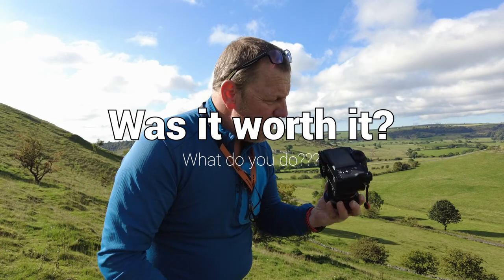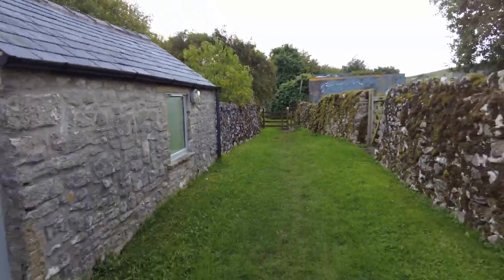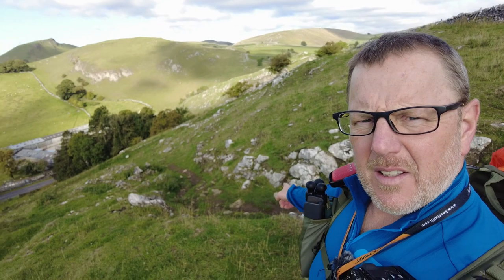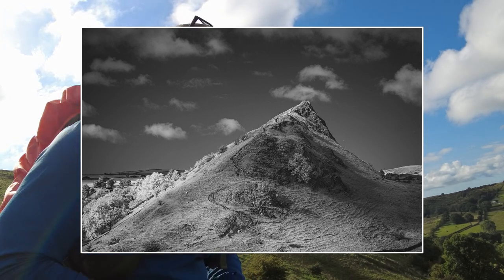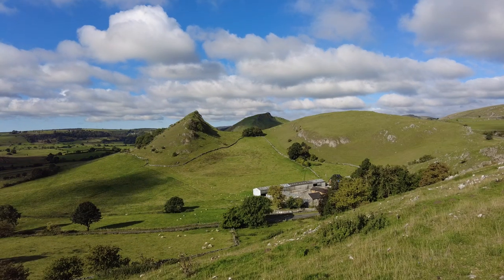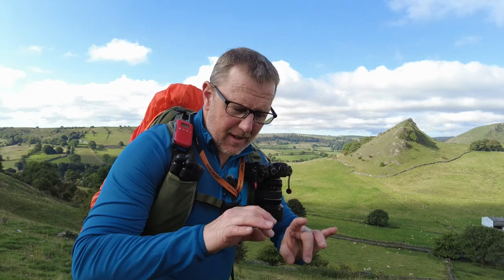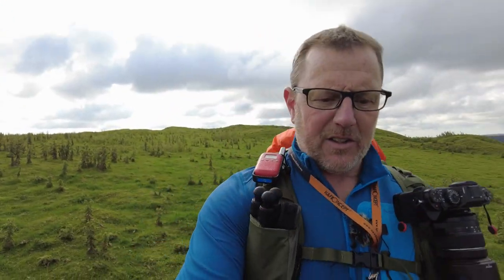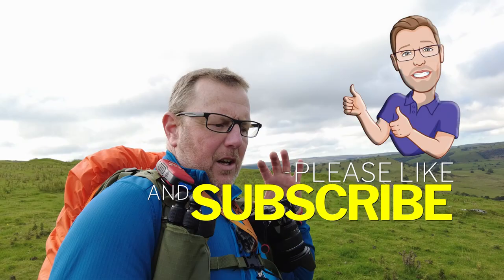Chrome Hill part 2 Was it Worth it? Went for a walk and took my Infrared XT1, Hand Held Photography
So this video is just really me playing with the IR Infrared again on days like this when the light is poor it gives me images to take.  As always i give out Landscape Photography Tips and Hints for Composition, Settings to help  Beginners.

Vanity_Reprise.